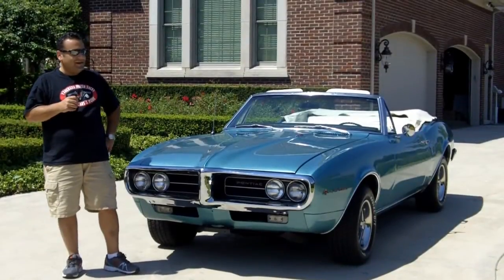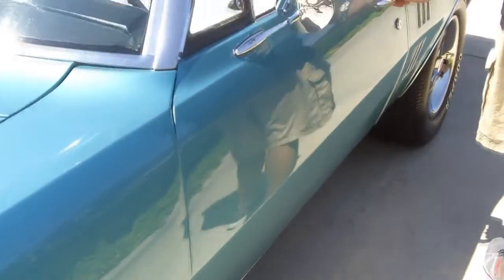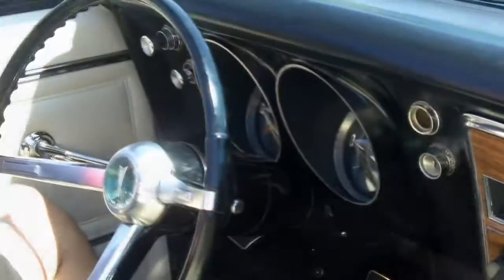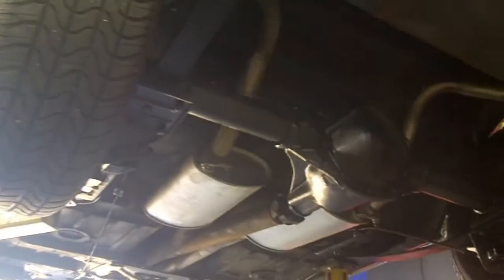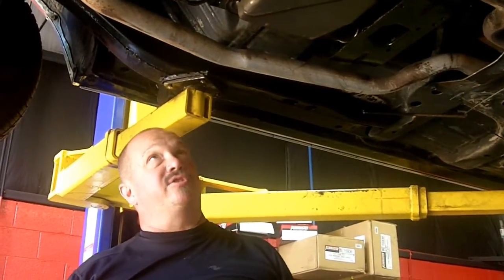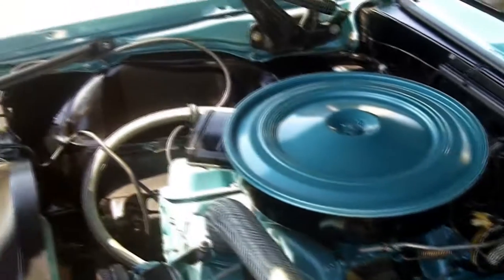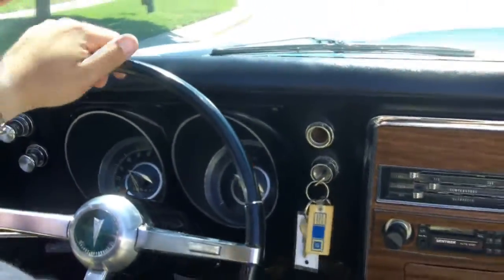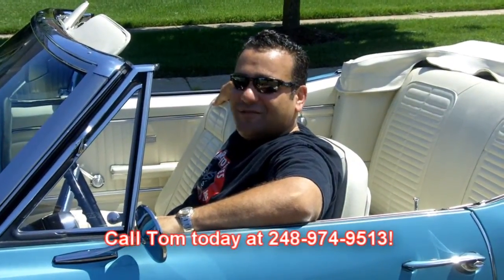1967 Pontiac Firebird Convertible Classic Muscle Car for Sale in MI Vanguard Motor Sales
1967 Pontiac Firebird Convertible

326ci V8 Motor Runs Strong

Automatic Transmission

New Interior

Beautiful Black Canvas Top -- Manual

Power Steering

New Radiator

New Bushings

Clean Detailed Motor Compartment

Bucket Seats and Console

10 Bolt Rear End

Solid Dual Exhaust

Nice Solid Undercarriage

Mono Leaf Springs -- Rear

Beautiful Paint, Stainless and Chrome